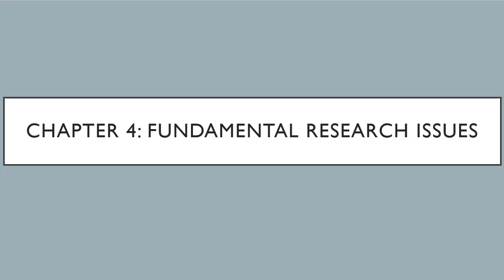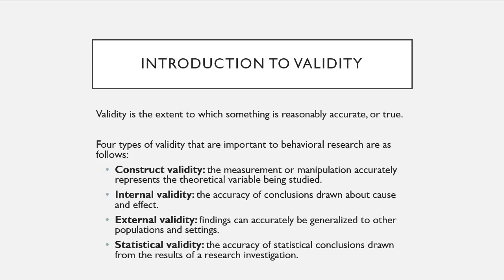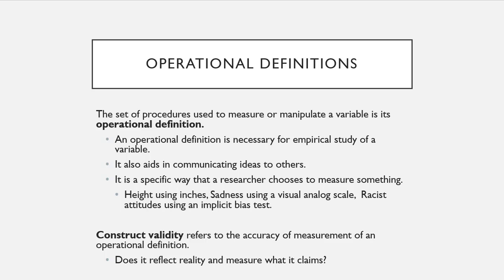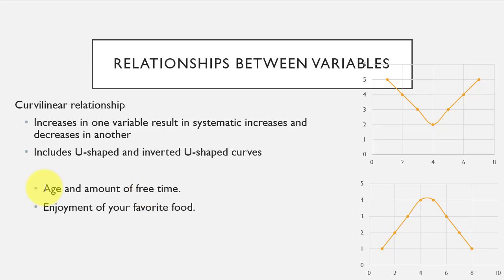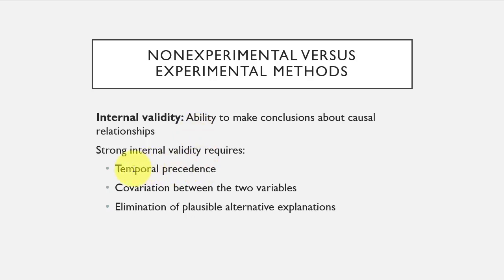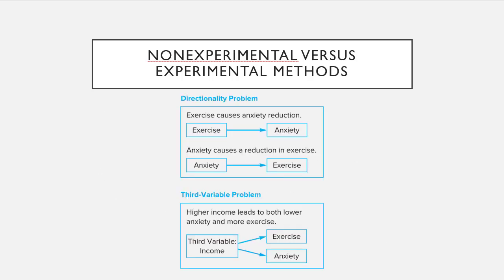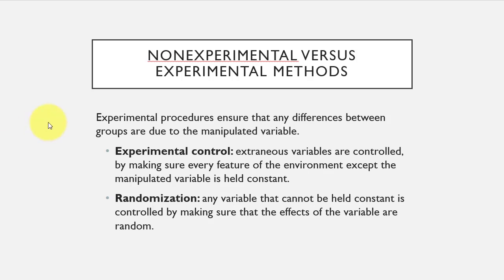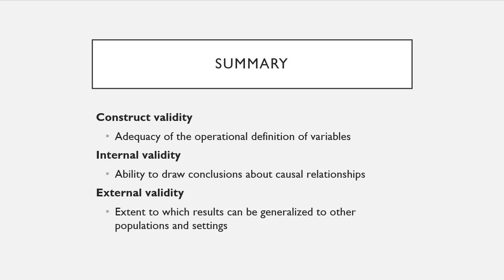RM Chapter 4